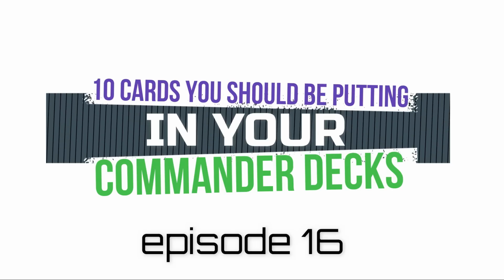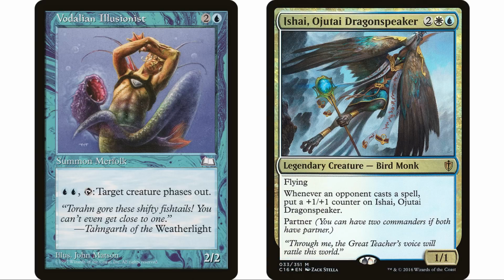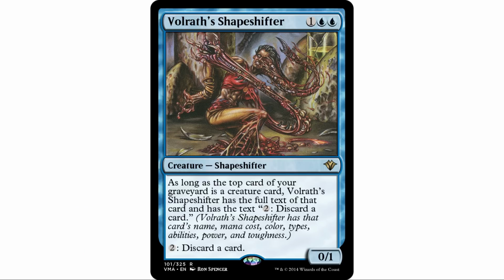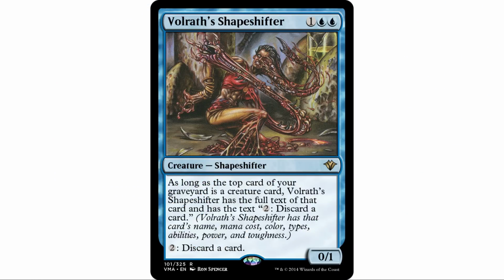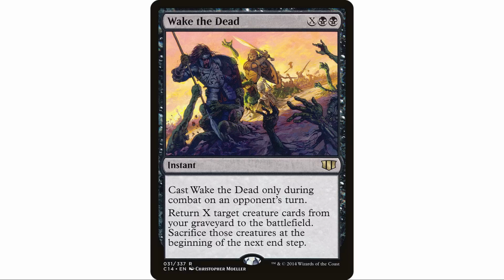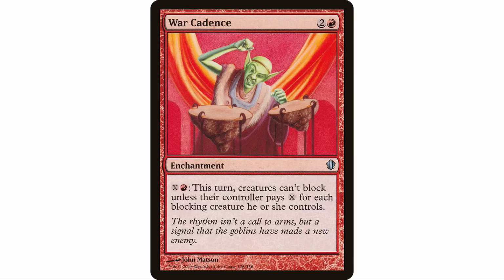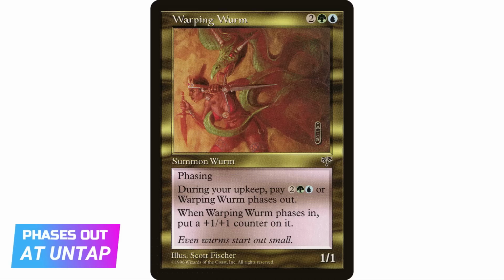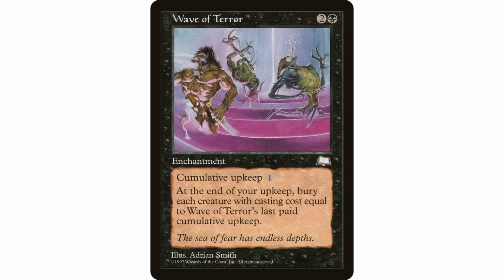10 Cards You Should Be Putting In Your Commander Decks | Episode 16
Episode 16. Enjoy the show.